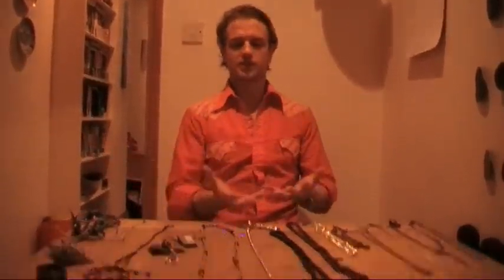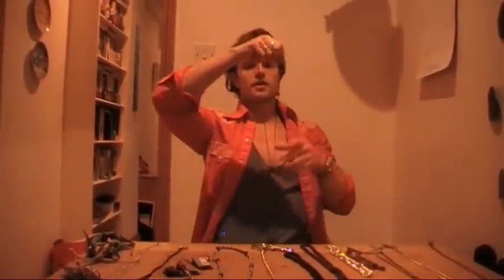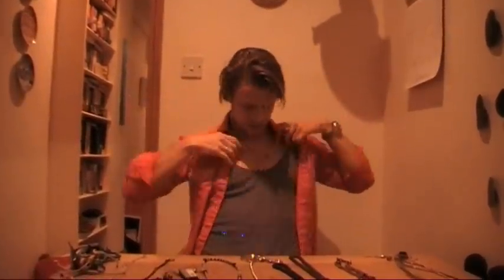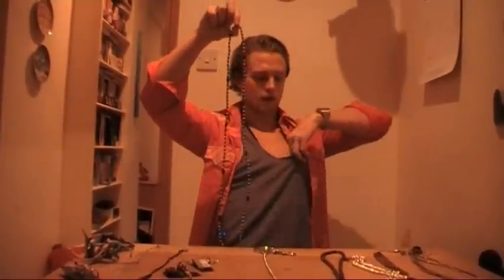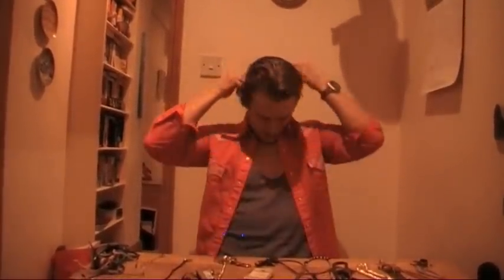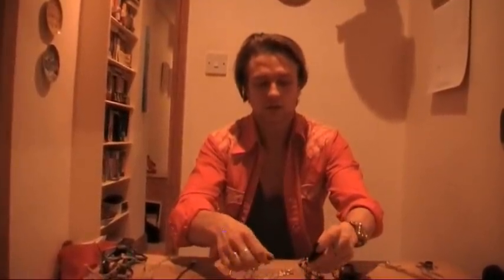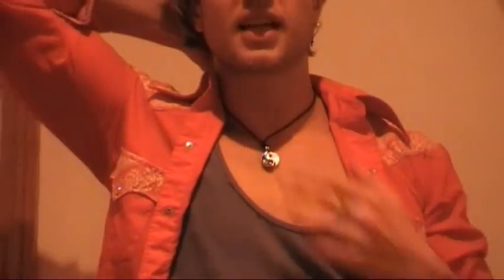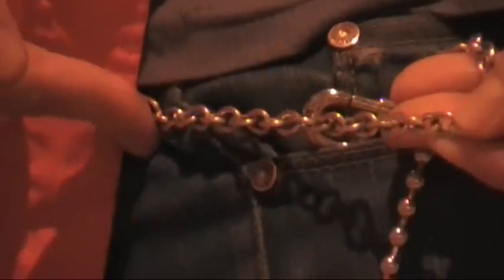Men's Accessories - Fashion Files #3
and join our members list to receive a free 1 hour video on the 5 do's and dont's of men's fashion!

-At FashionGameTV we aim to give up to date advice on men's fashion, how to look good and have great style.

- Be aware we have moved, on our new channel we release 5 videos a week on men’s fashion, dating & relationship advice, fitness and lifestyle.